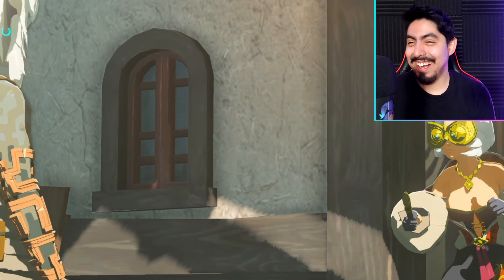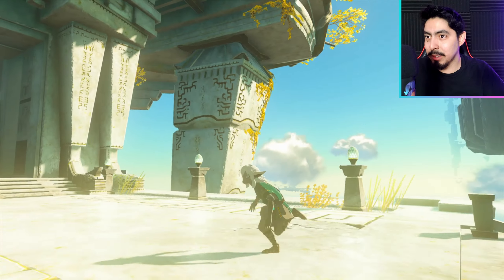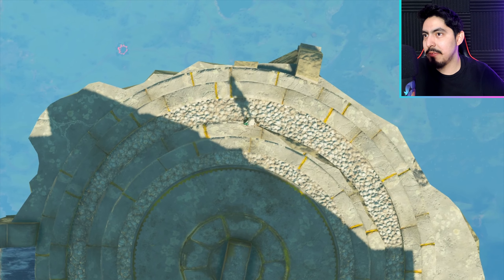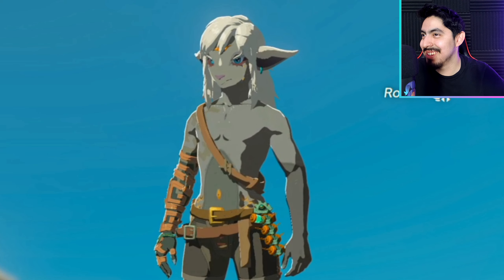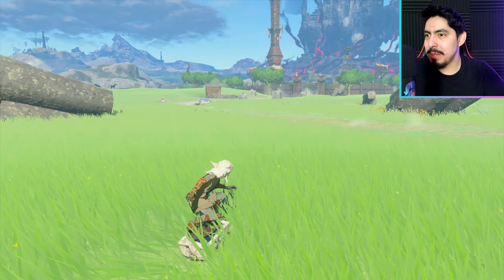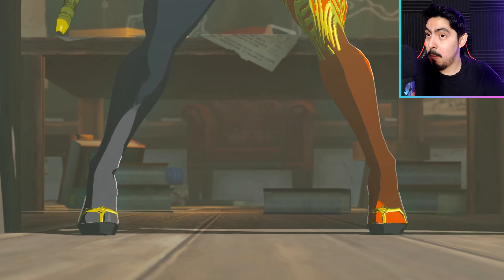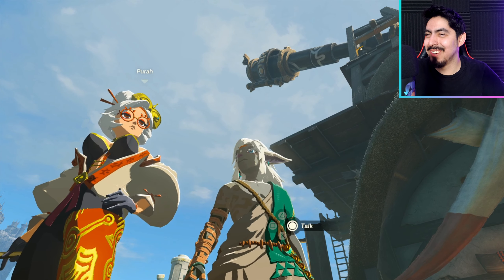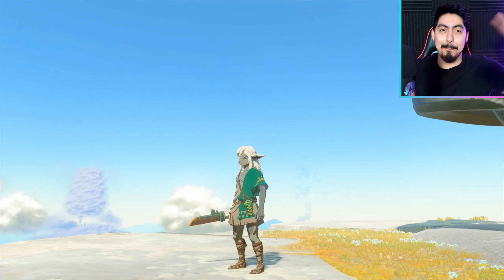Zonai Link TotK Mod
Watch your boi play Tears of the Kingdom with Mods!
What game should I play next?
Leave your responses in the comment section below.

-Social Media-
Join the Muggy Community